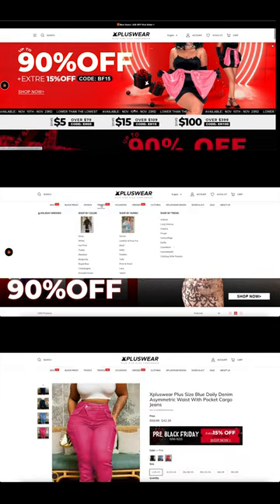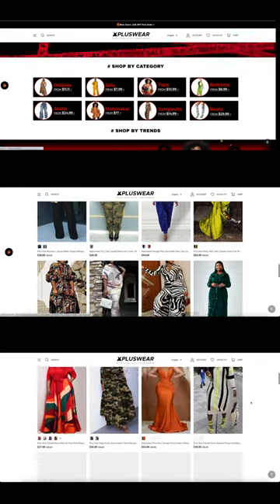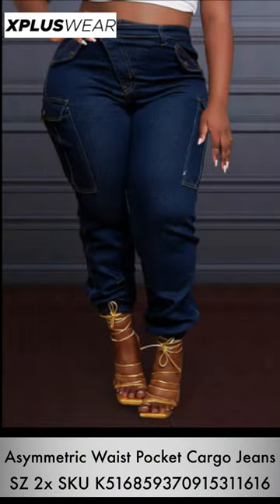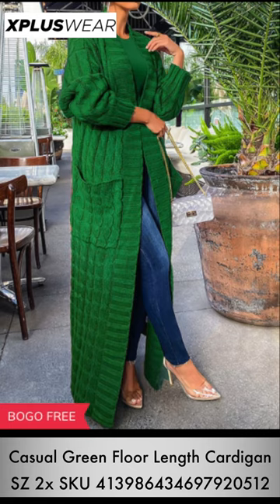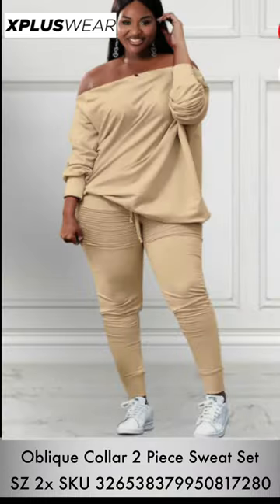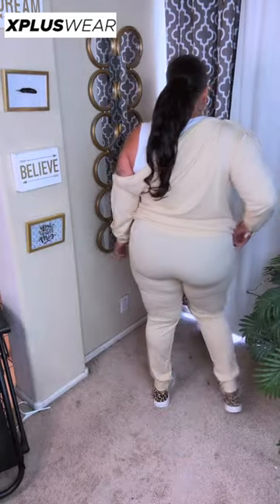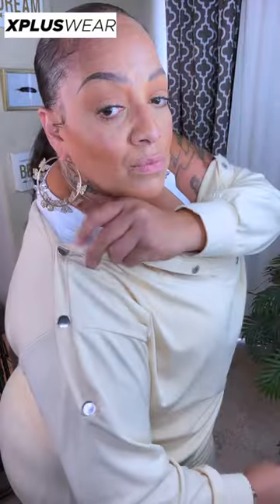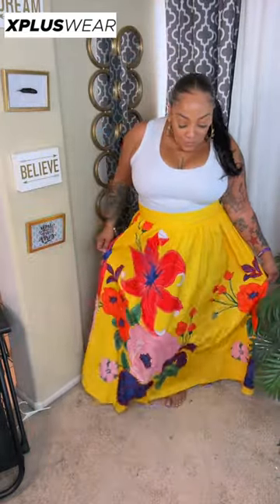XPLUSWEAR IS IT A SCAM What I Ordered VS What I GOT | REAL TRUE TO SIZE | PLUS SIZE TRY-ON MEGA SALE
WRITE OR SEND US LOVE GIFTS TO:
Muffinismylovers

SOME OF MY FAVORITE SITES